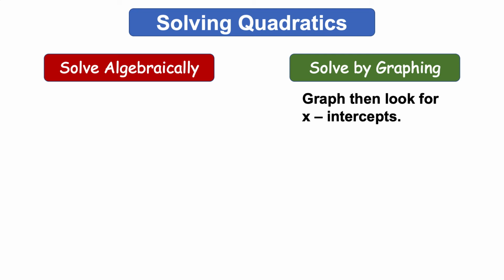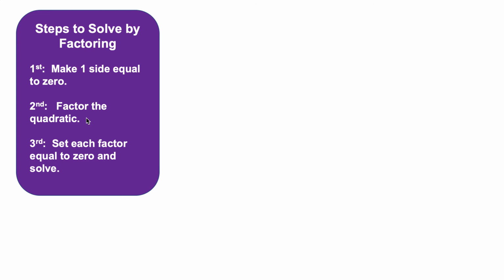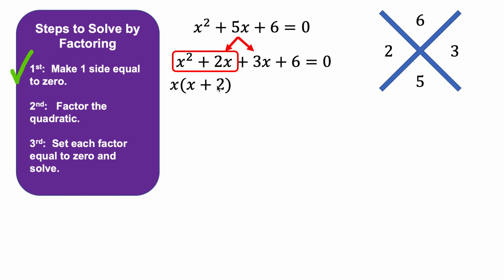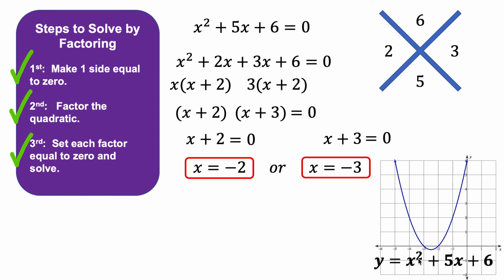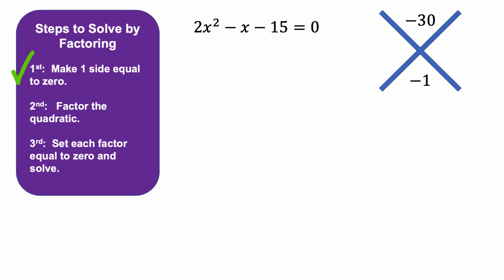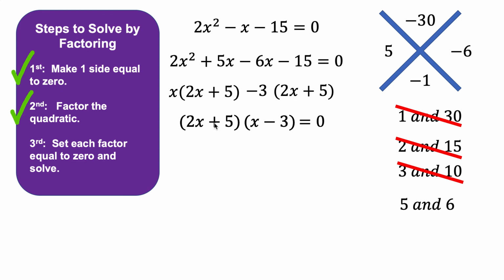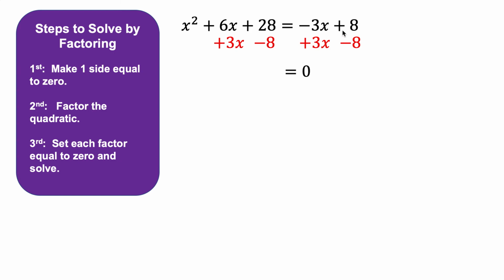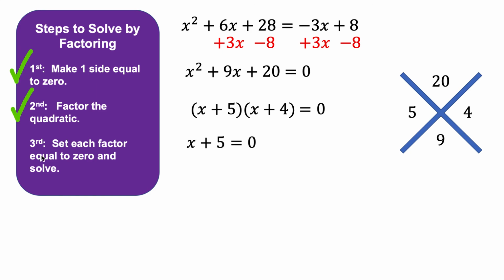Solve Quadratics by Factoring